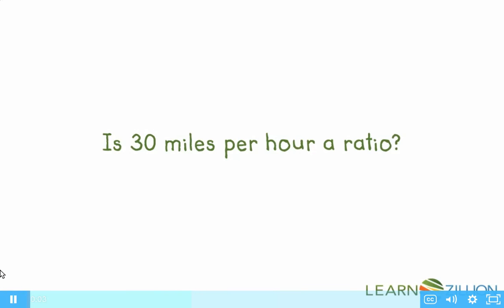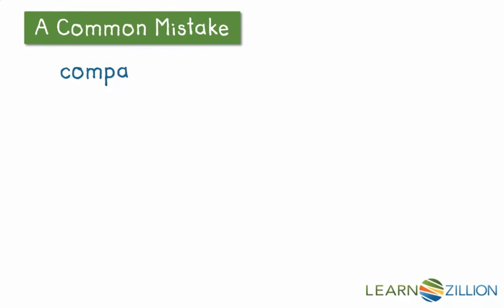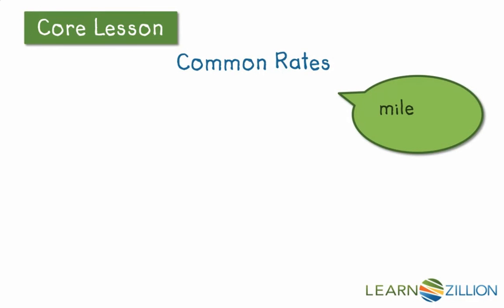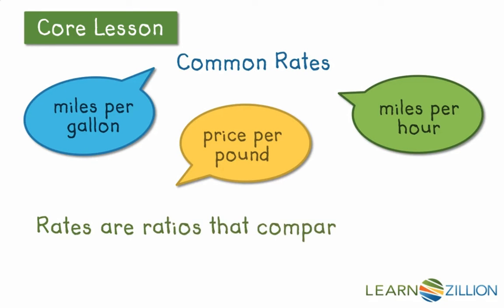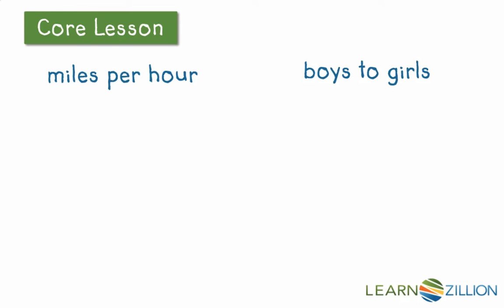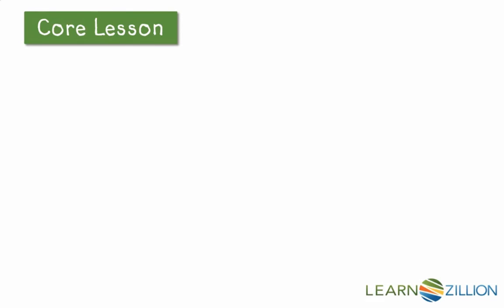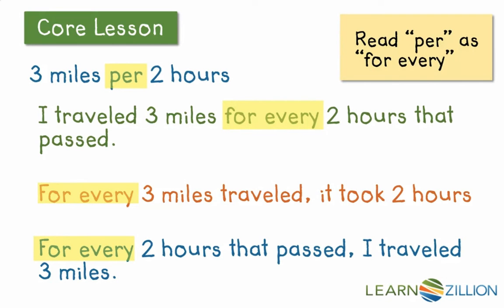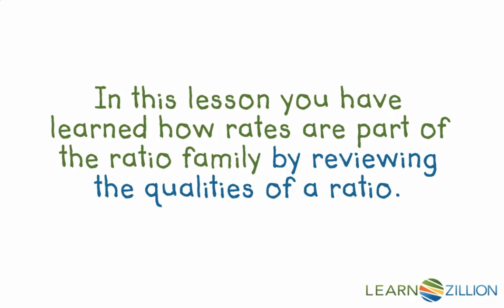Understand rates as a type of ratio LearnZillion